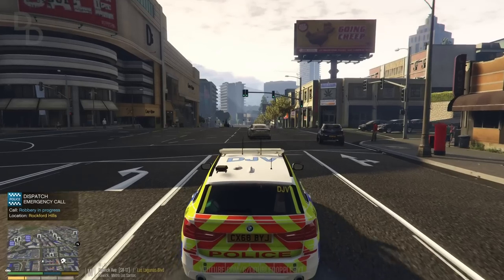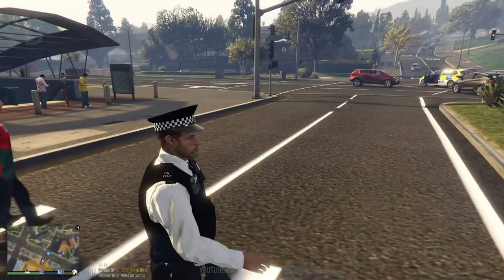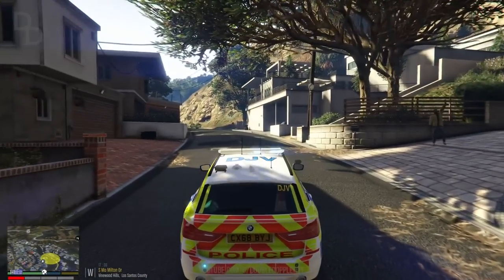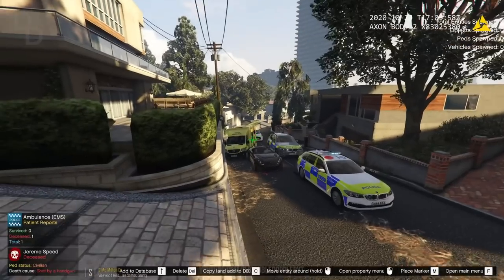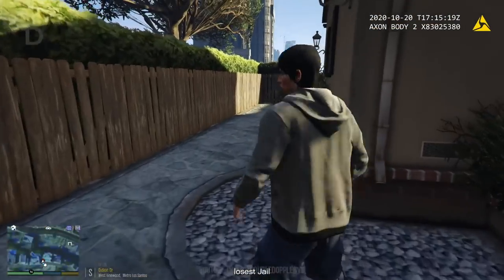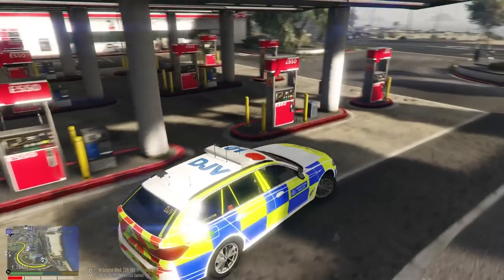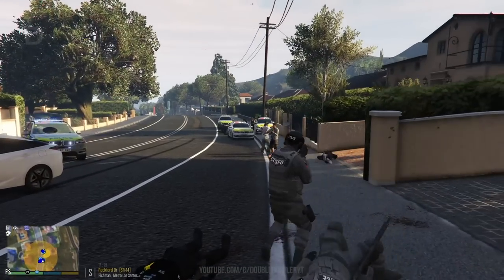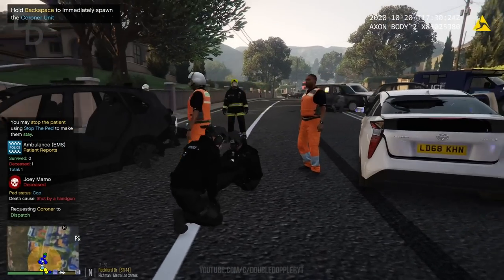UK Police Major Incident (GTA 5 LSPDFR Mod #307)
Using the RT car (area car pursuit vehicle) where we chase down burglars, investigate a murder and attend an arrest warrant which turns into a major incident!

Met Police Patrol in the GTA 5 Police Mod (LSPDFR mod) with British mods, real life cars and real life mods. London's Met Police patrol with the Emergency Response Team!

Want to know what equipment I use for my channel and other cool stuff I recommend?

No need to buy a gaming PC anymore! Play GTA 5 with these mods on ANY device, with a special discount for your 1st month

✔ Like this video and I’ll make more!

GTA 5 mods, funny videos, reviews, best moments and more - all providing a unique take on the gaming side of YouTube. Based in London, UK.

- Twitter - Follow for latest updates on my work and interesting retweets